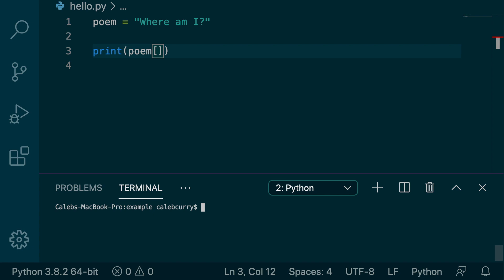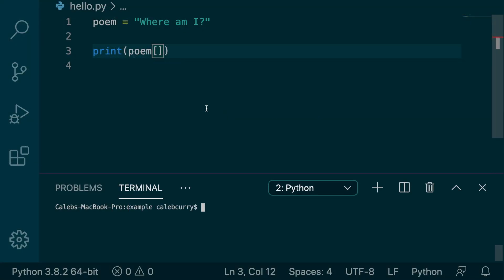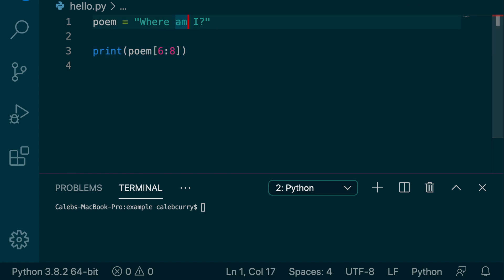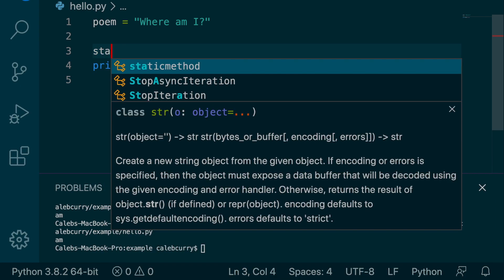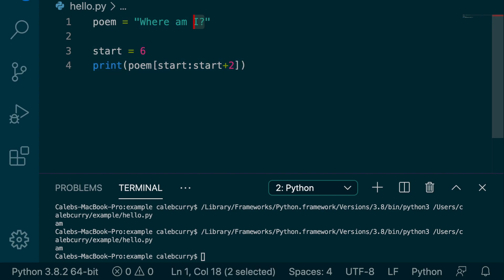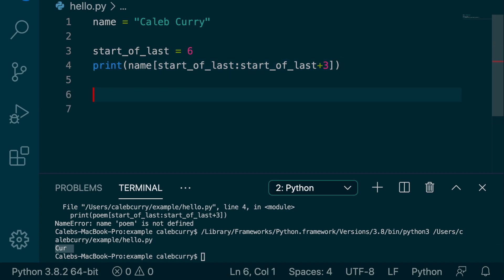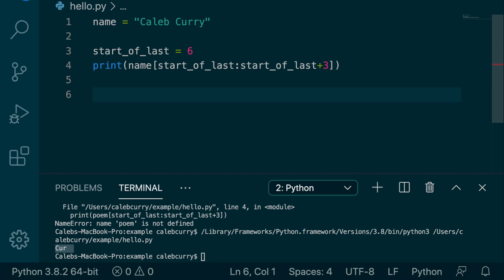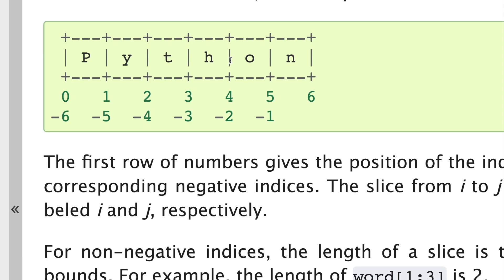Beginner Python Tutorial 26 - Slicing with Two Numbers